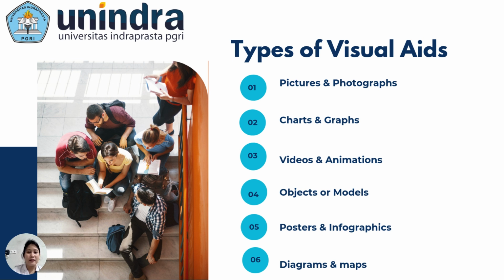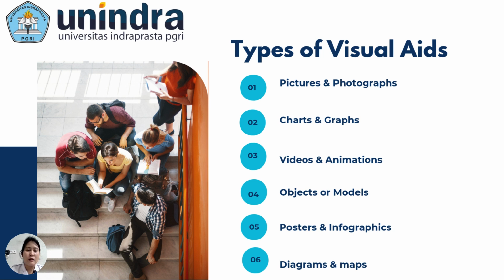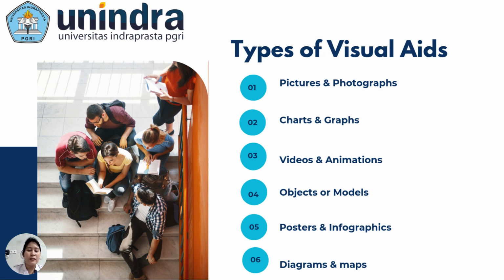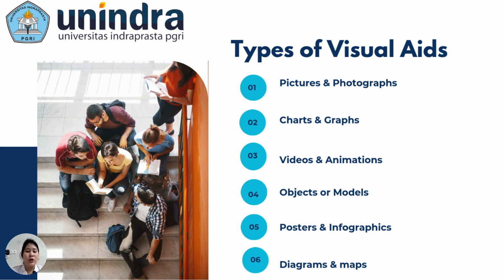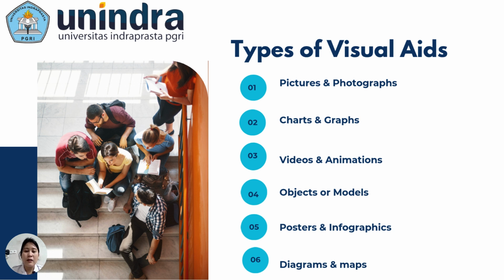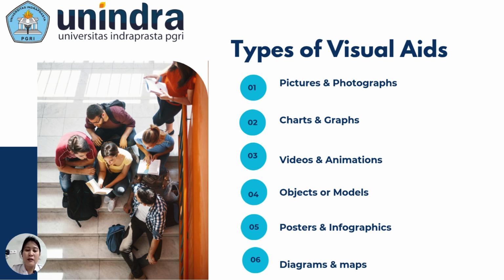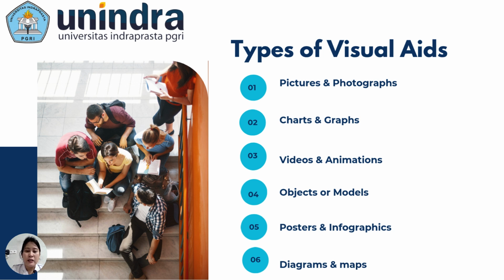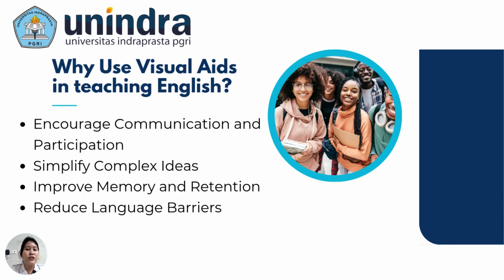Ester Suryani Banjar Nahor_198809092024212041_AcademicSpeaking MidTest 25